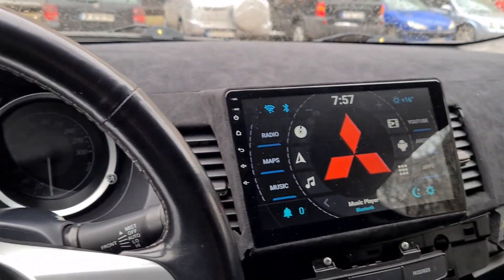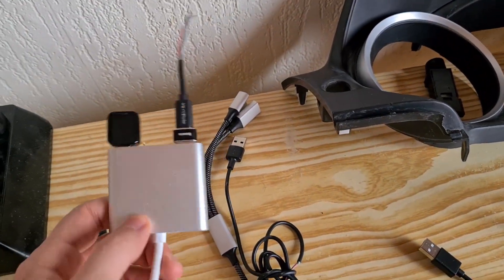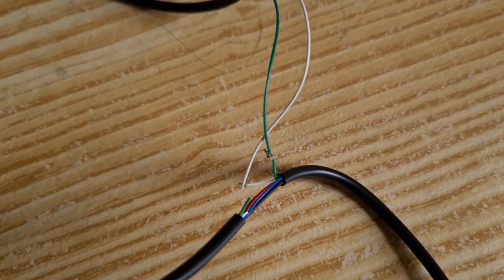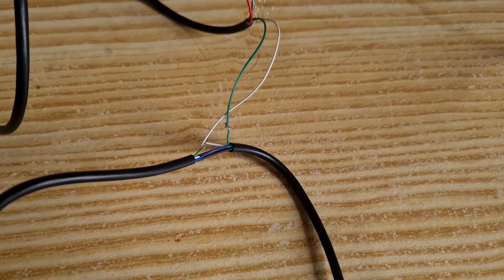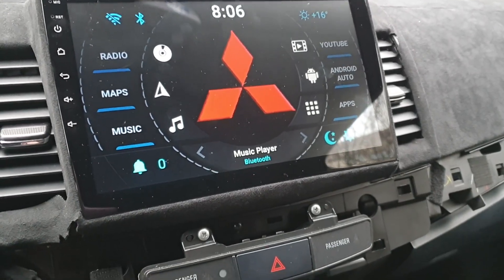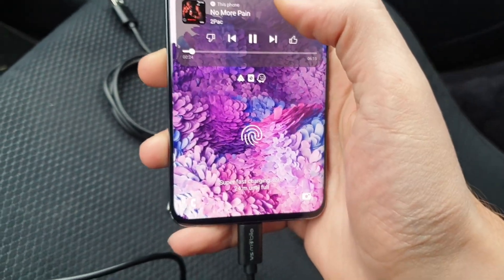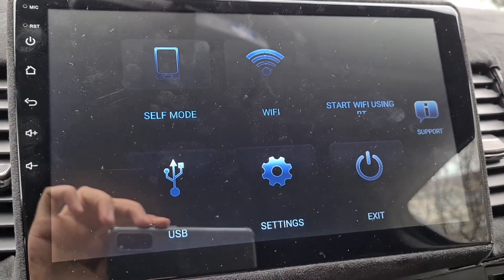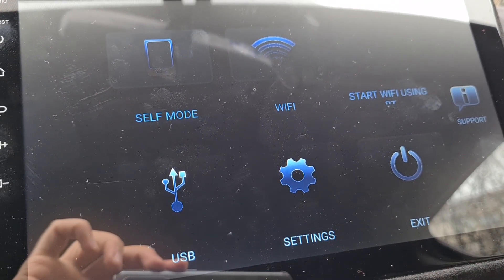Android Auto With Fast Charge | Run Android Auto on Android Headunit | Mitsubishi Lancer Evo X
If you have Android Auto or an Android Headunit that charges your phone slowly, this video will show you how to fix that and how to run Android Auto on pretty much any Android tablet.

The things you will need:
1x USB Type C to Type C with PD / QC (Power Delivery / Quick Charge) capability
1x Any USB A / C (Depends on your headunit and the type of its usb)
1x Power adapter with PD capability that can be wired to the 12v socket in your car.
1x Android phone with PD capability (May not work on all phones, tested on Samsung S20 and Samsung S9).

Timeframes:
0:00 - Intro
0:26 - Charging problem
0:53 - Some failed attempts
2:12 - USB Type C Data And Power Splitter Adapter
3:00 - How does USB Type C PD work
3:58 - Now all phones will work
4:18 - What you need
5:23 - Test
7:09 - Running Android Auto on any Tablet
9:33 - How to run wireless Android Auto
10:55 - Outro